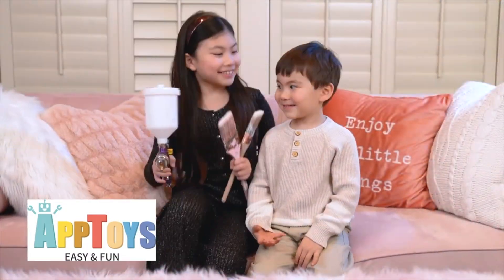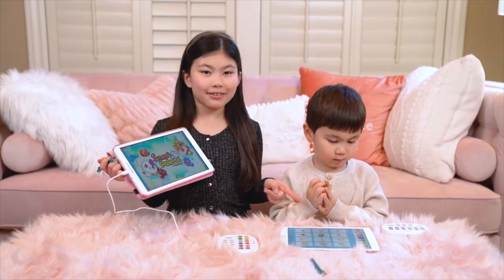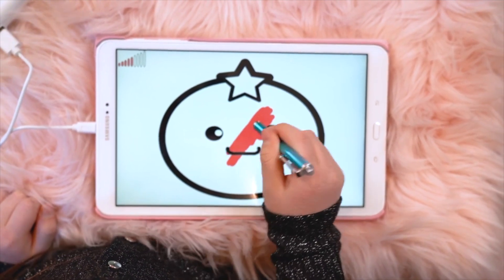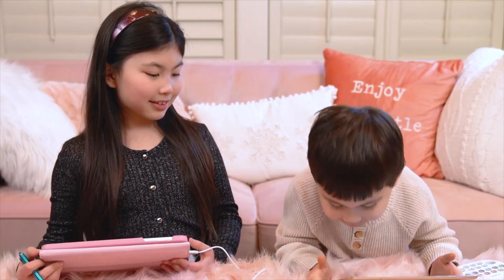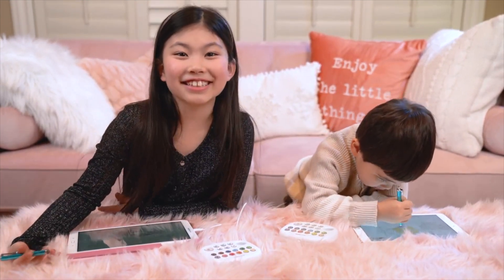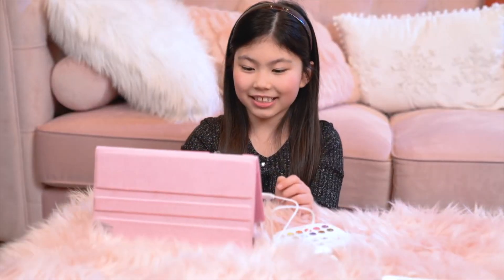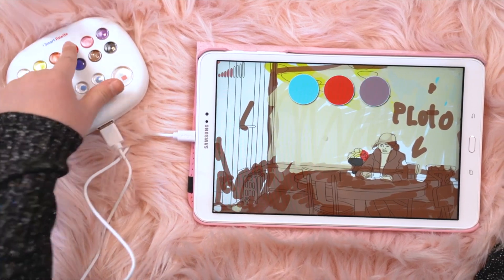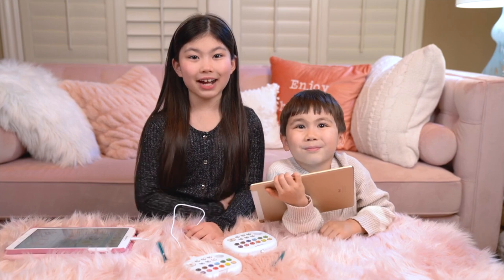[GOONIES] Genius Craft